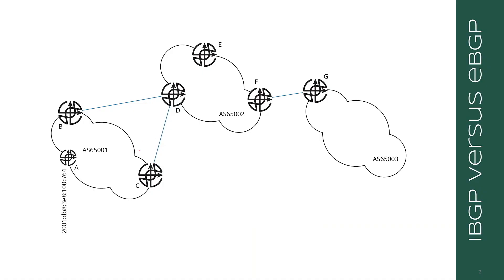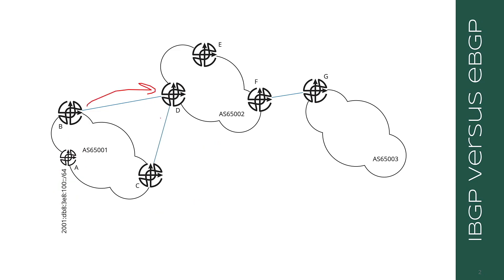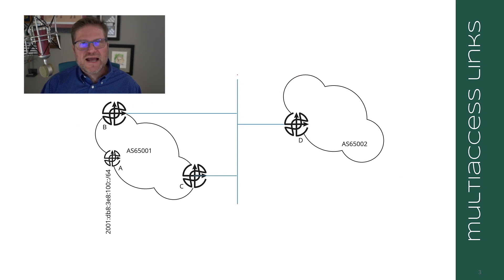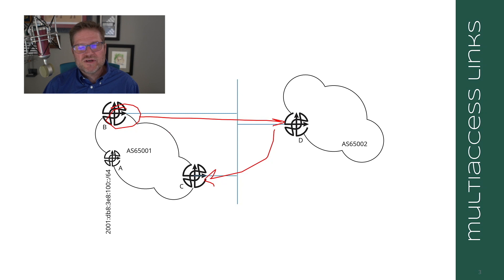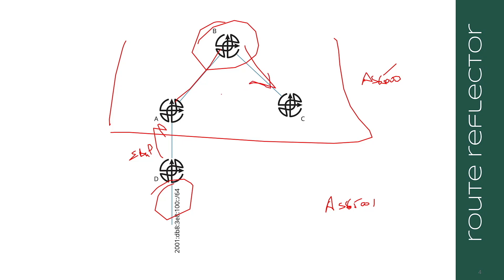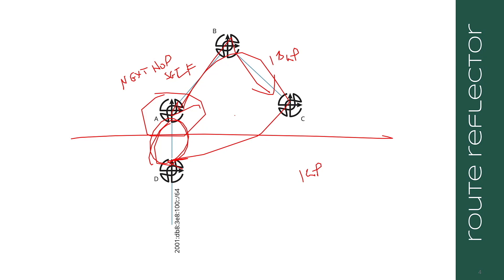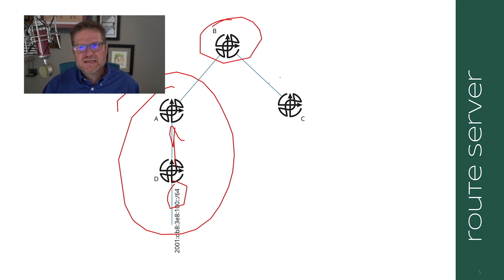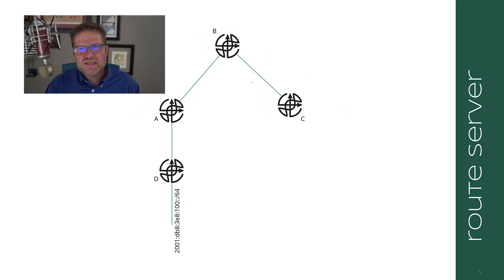Learning BGP, Module 2 Lesson 6: Next Hops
In the final installment of this series, Russ White covers BGP next hops, including:

-Next hop in iBGP vs. eBGP
-Multi-access links
-Route reflectors
-Route servers